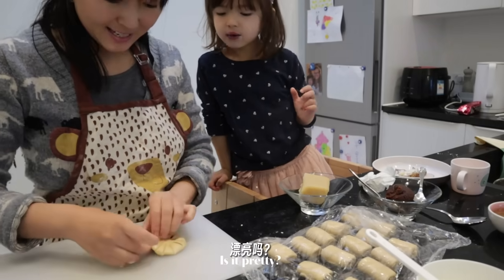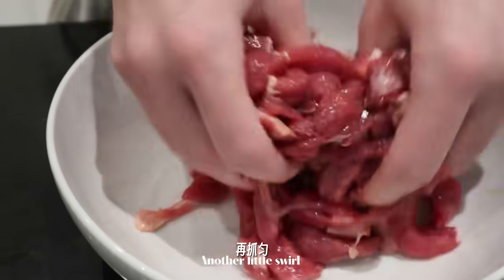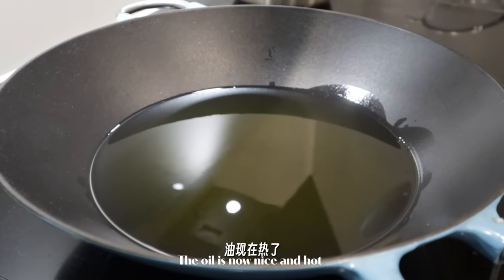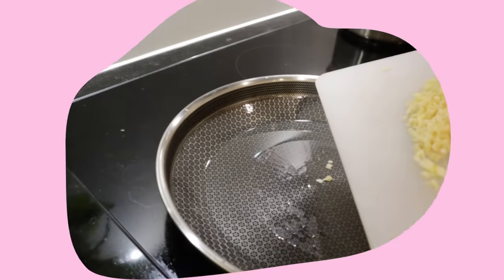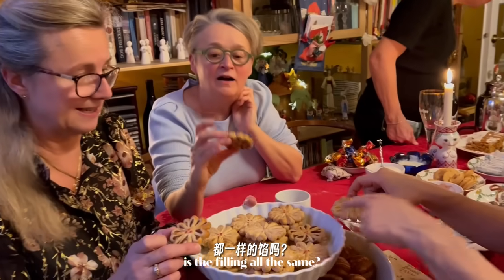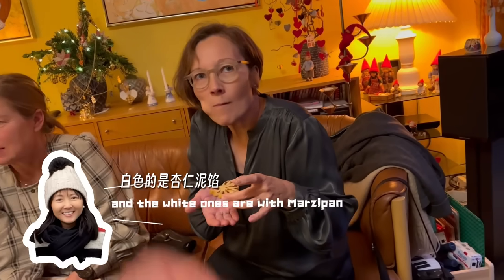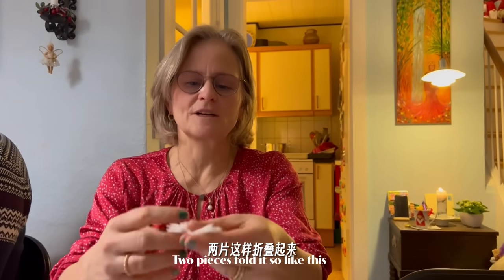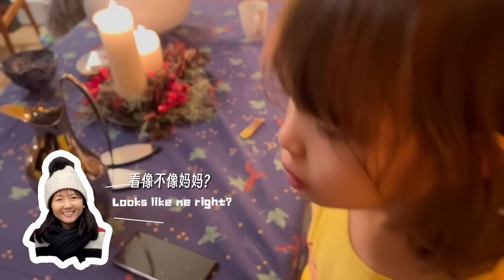中国小吃又霸屏北欧家人一年一次大聚餐啦! Annual Party! Foreigners trying Chinese street food! Loved it!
公婆举办一年一度丹麦亲友大聚会，中国媳妇儿带着中式小吃又惊艳全场了!
我们家一年一度的大聚会，婆婆点名还要去年吃到的中式点心，这不我又跟丹麦亲友狠狠宣传了一下中国美食

获取更多新视频呀,我们开通了会员功能，有额外的小视频分享给开通会员的朋友们！谢谢大家支持！
Also consider joining our YouTube Membership Program for extra perks such as more videos and pictures, contests, early sneak-peaks and more!

小红书: 北欧冷冰冰
西瓜视频: 北欧冷冰冰
头条号 : 北欧冷冰冰

💌您的建议 YOUR SUGGESTIONS
我们非常乐意听您分享给我们你想看的视频内容。如果你有任何想看的关于北欧或者我们家庭的视频，欢迎随时留言告诉我们，也许下一个视频就是你建议的呢😊